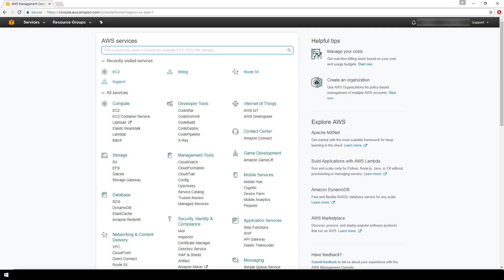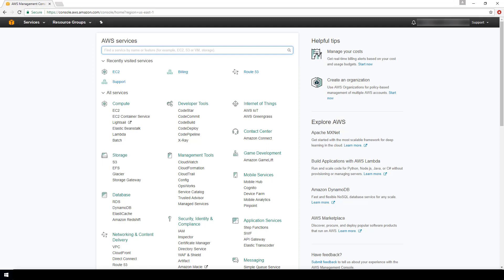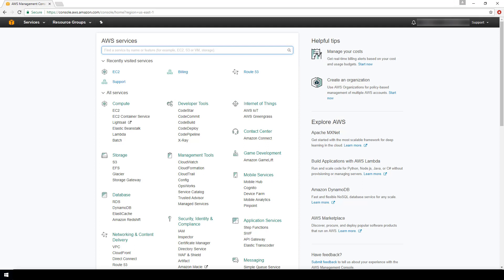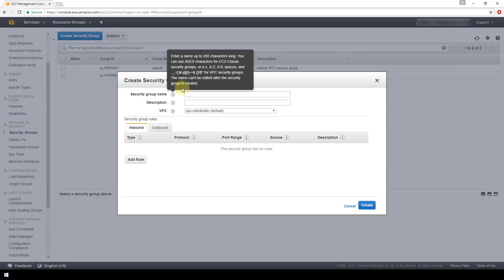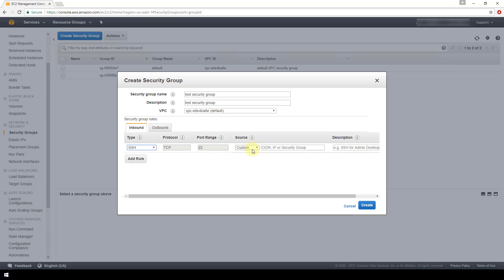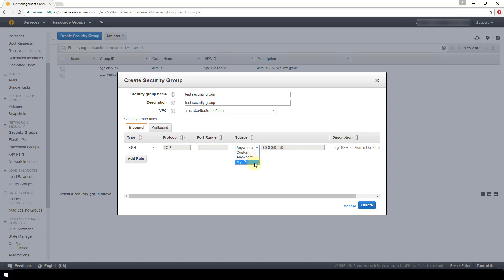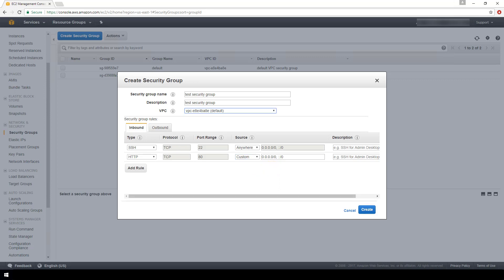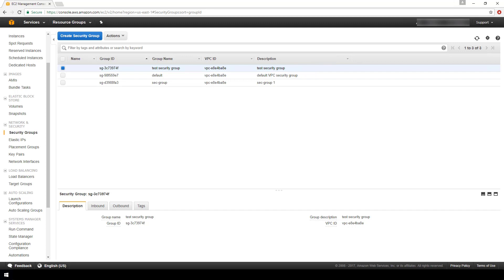How to create firewall rules with Security Groups | Amazon Web Services | AWS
In this video, we demonstrate how to create firewall rules for an EC2 instance in Amazon Web Services.

🕒🦎 VIDEO SECTIONS 🦎🕒

00:00 Welcome to DEEPLIZARD - Go to deeplizard.com for learning resources
00:30 Help deeplizard add video timestamps - See example in the description
06:06 Collective Intelligence and the DEEPLIZARD HIVEMIND

❤️🦎 Special thanks to the following polymaths of the deeplizard hivemind:
Tammy
Mano Prime
Ling Li